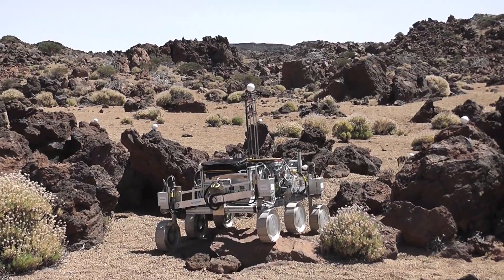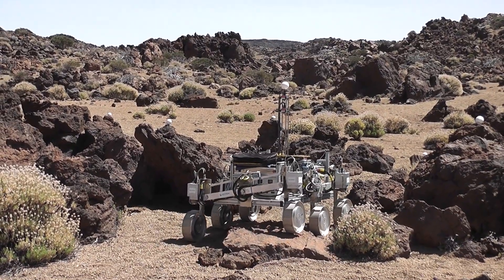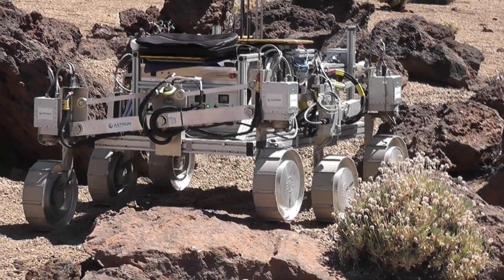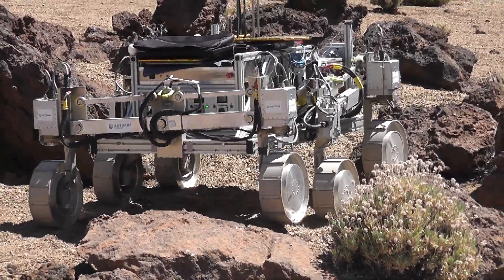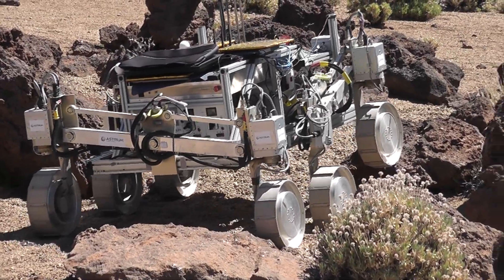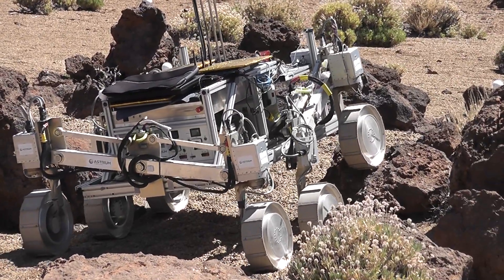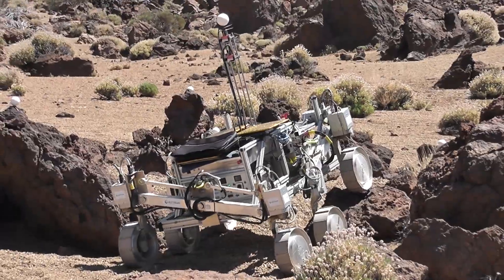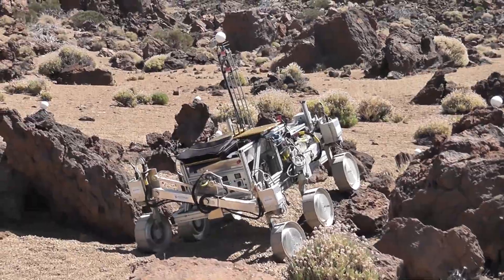Bridget with the Omniview camera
Bridget while imaging the Rocky Islands in Minas de San Jose with the Omniview an TOF cameras.